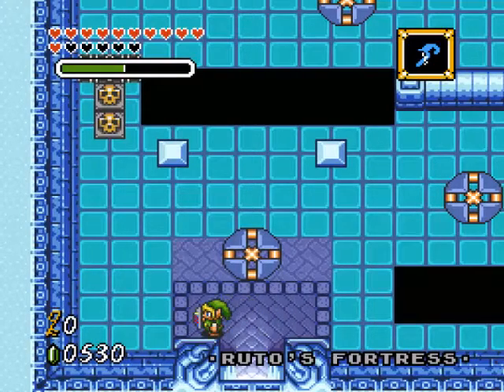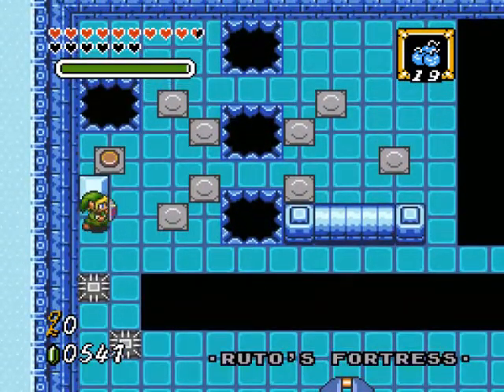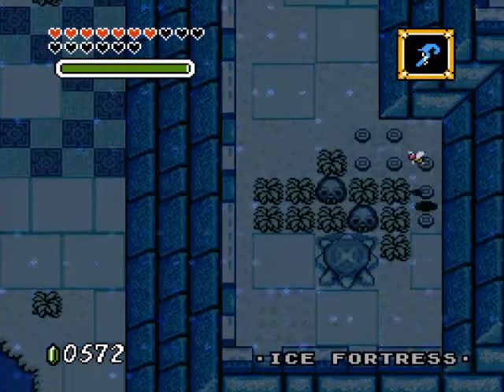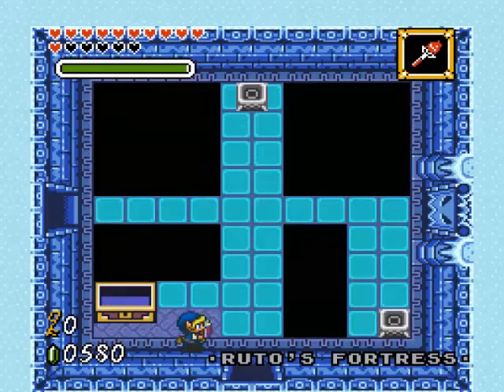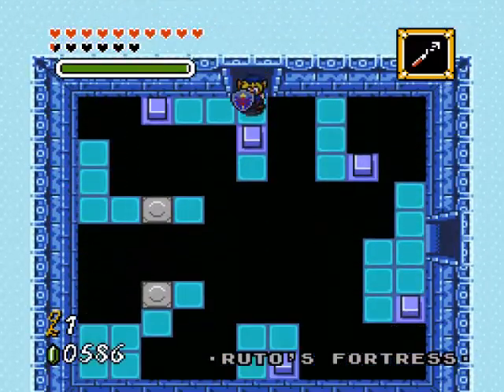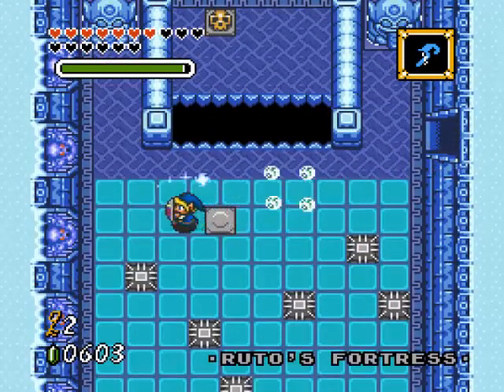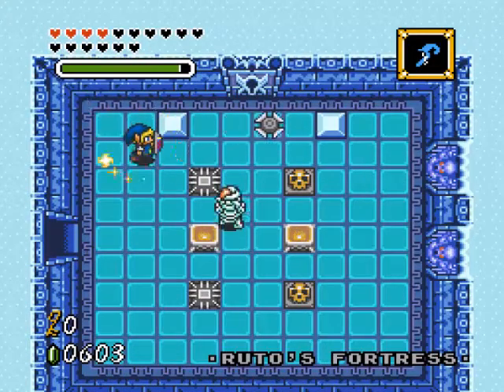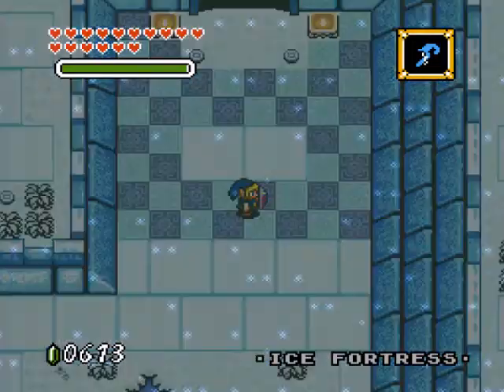Zelda: Parallel Worlds - Part 13: Ruto's Workout Gym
Lots of pushing and pulling stuff around in this dungeon. There's even air conditioning! Mind the hole in the roof though.